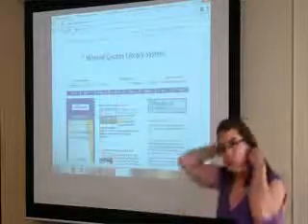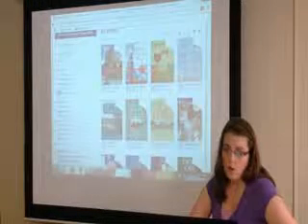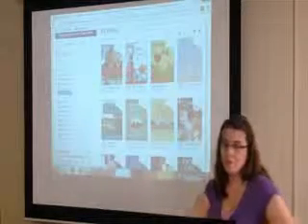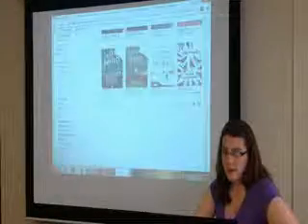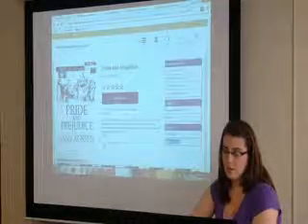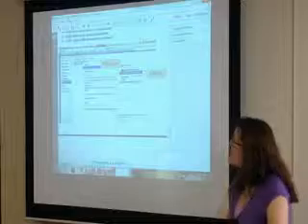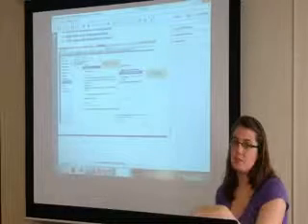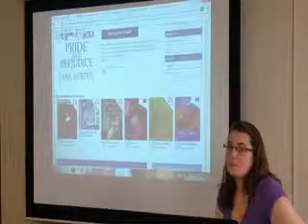Karrie Bordeau WMV V9